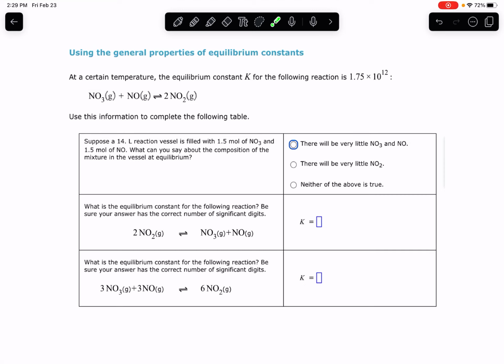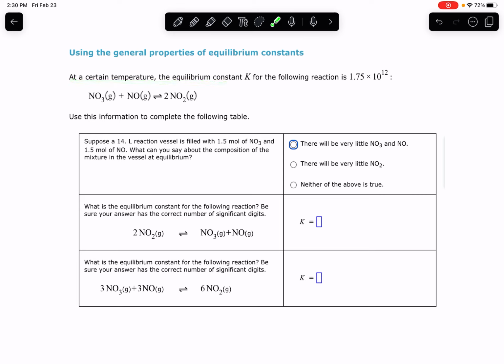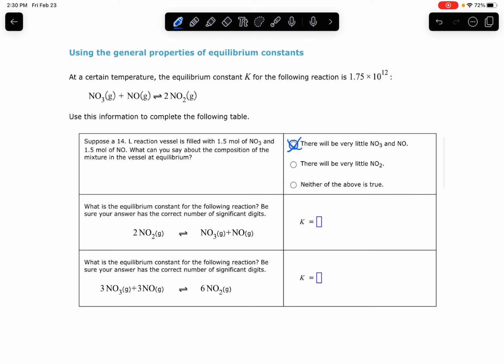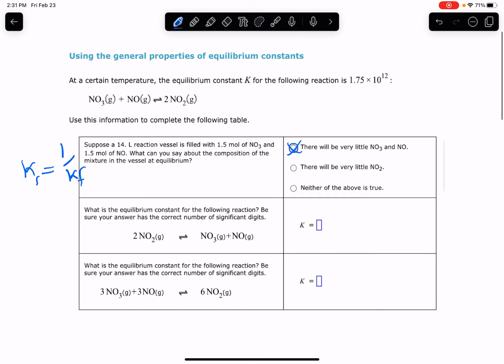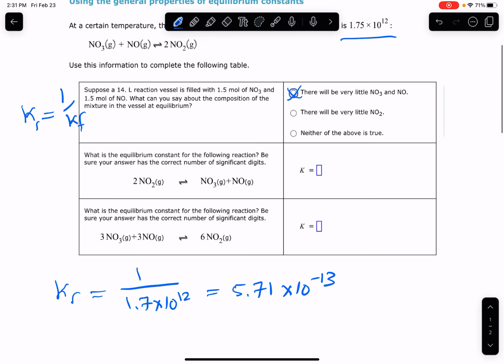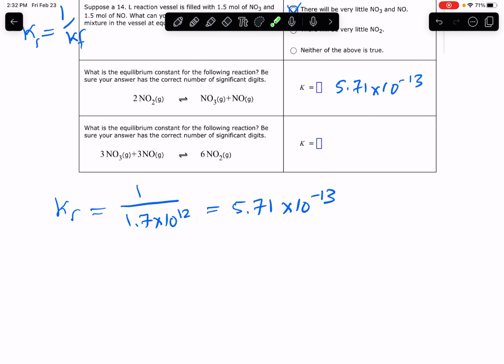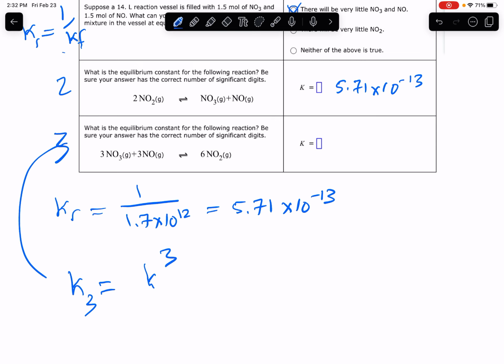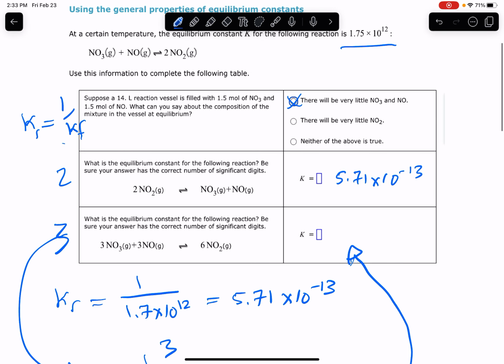ALEKS - Using the general properties of equilibrium constants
At a certain temperature, the equilibrium constant  for the following reaction is 1.75 x 10^12
NO3(g) + NO(g) ⇌ 2NO2(g)
Use this information to complete the following table...